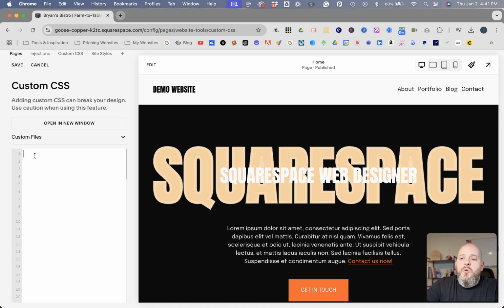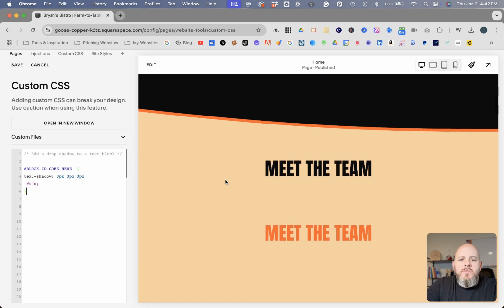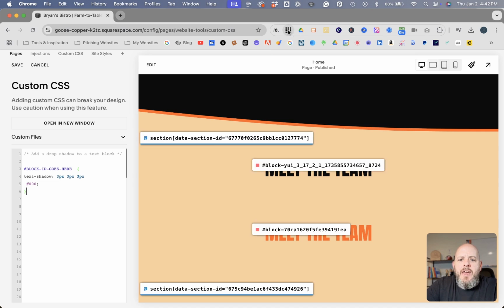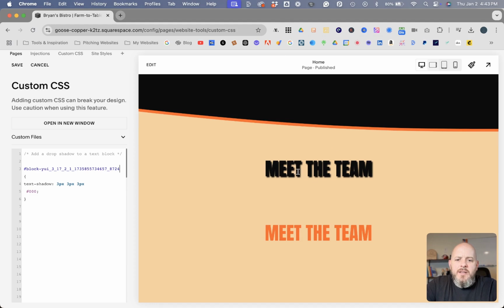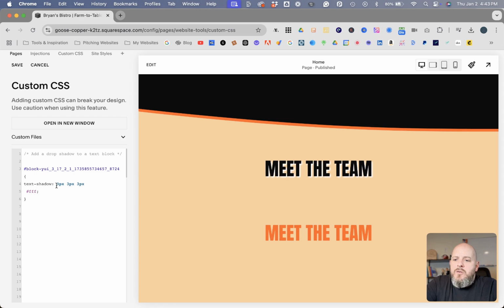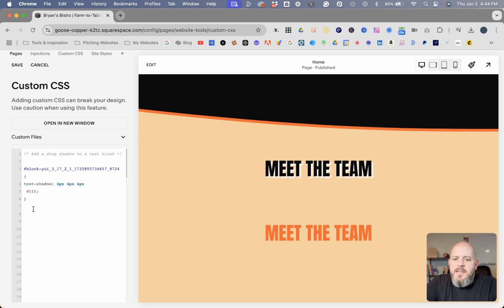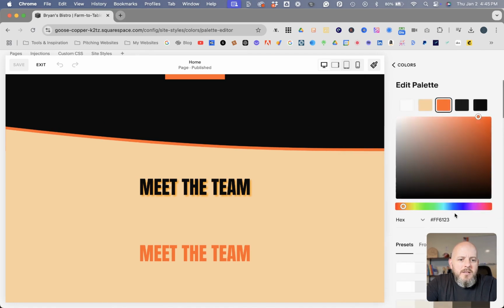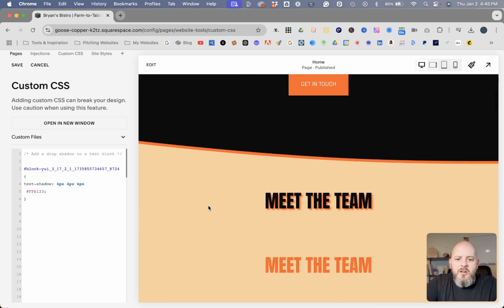How to Add Text Shadow Effects in Squarespace: Simple CSS Tutorial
Want to add a stylish shadow effect to your text in Squarespace? In this tutorial, I’ll show you how to use CSS to create custom text shadows that enhance your website’s design. Perfect for adding depth and making your content pop!

You can find the CSS mentioned in the video in the blog post version of this tutorial here:

Here is the link for the Squarespace ID Finder Chrome Extension mentioned in the video:

Timestamps:

00:00 Introduction and Overview
00:23 Setting Up Your Demo Website
00:35 Adding Custom CSS
01:16 Identifying and Using Block IDs
02:08 Customizing Text Shadow Effects
02:27 Advanced Shadow Customizations
03:39 Final Adjustments and Tips
04:45 Conclusion and Contact Information